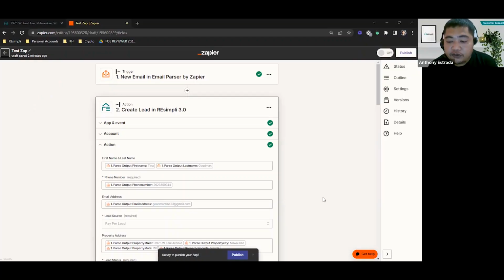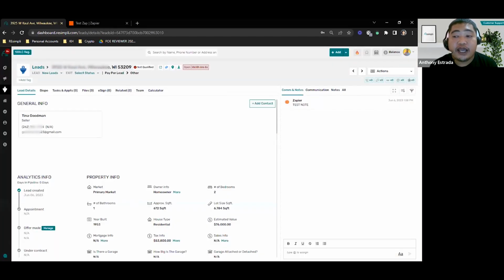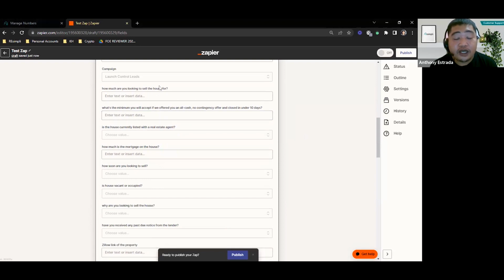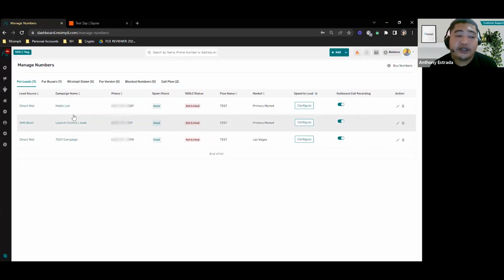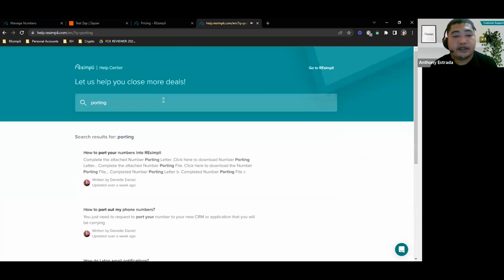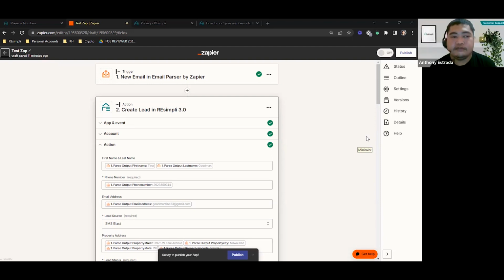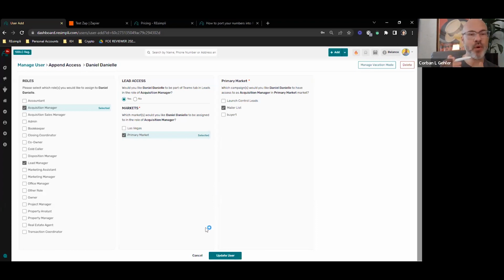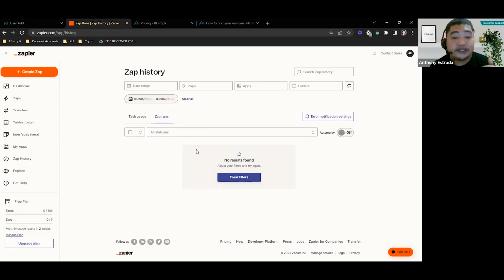Zapier Integration Update and Q&A | Anthony Estrada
The Zapier Integration Update and Q&A video focused on recent changes made to the integration process. The update introduced modifications to the lead status stages, allowing users to customize and categorize leads more effectively. Additionally, comments mapped in the Zap now appear in the lead's activity log, ensuring important information is easily accessible. The session addressed common issues, such as combining first and last names and configuring campaigns and lead sources correctly. It also clarified that bulk transfer of lead information from Recently to other platforms is not yet available. Participants inquired about the possibility of using external phone numbers, which requires a porting process.